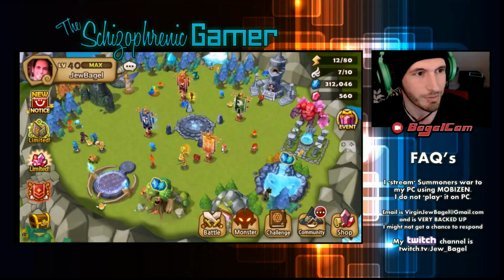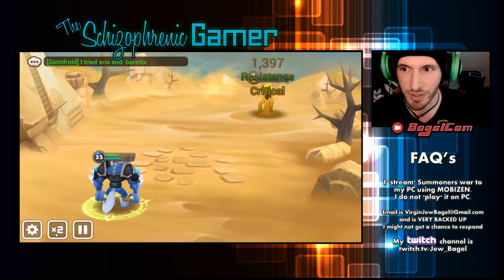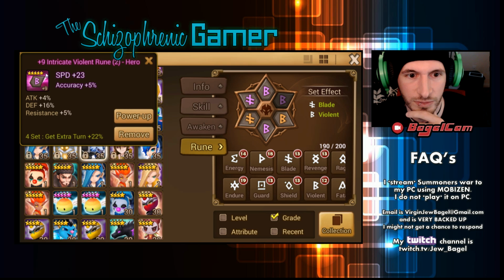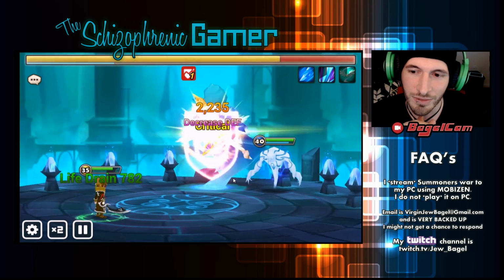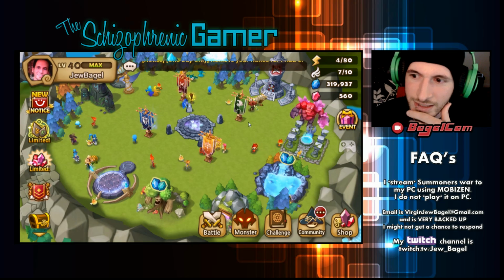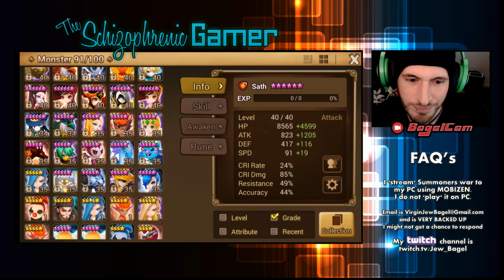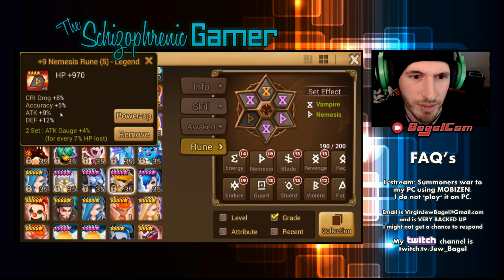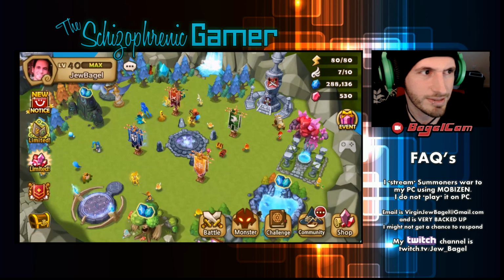SUMMONERS WAR : BagelTime - Monster Testing and 6 star Baretta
Today we just hang around, and dick off, play with monsters, and do random stuff. :)